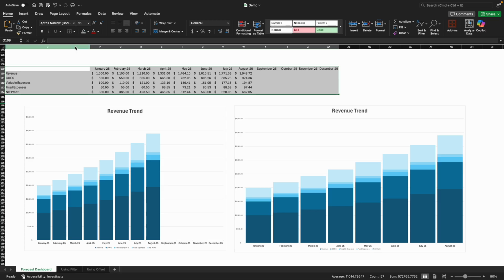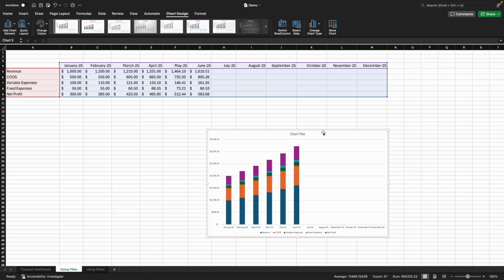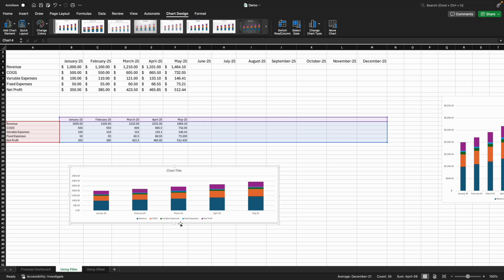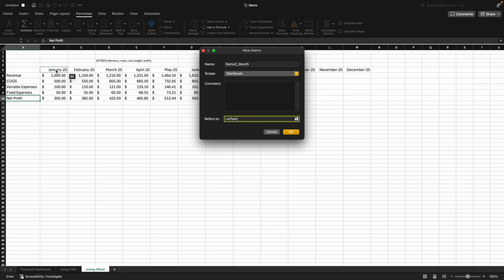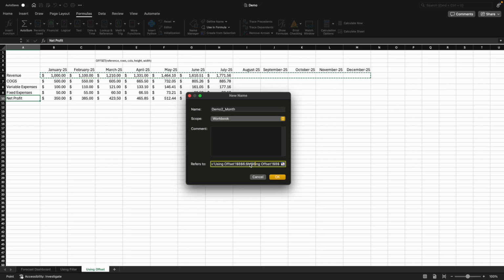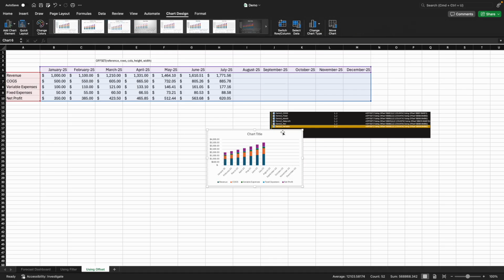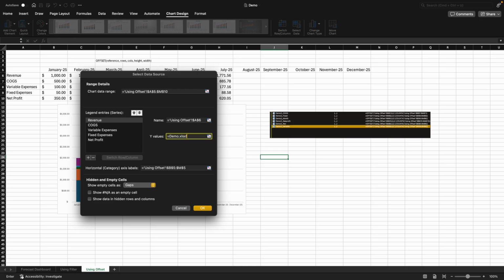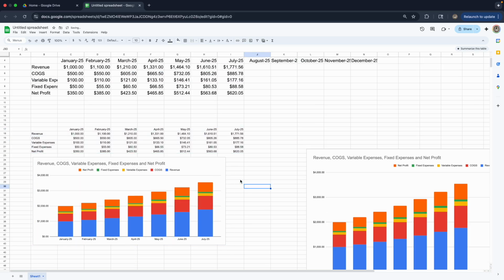Excel Hack: Instantly Hide Empty Months from Charts! Dynamic Excel charts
Excel Hack: Instantly Hide Empty Months from Charts!